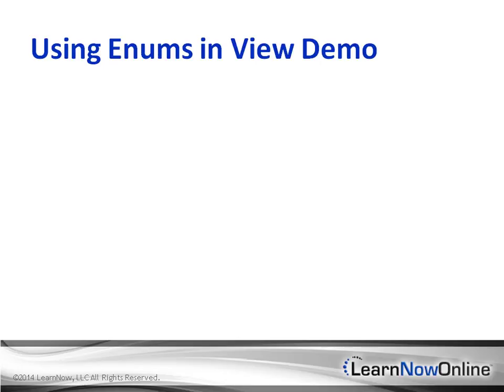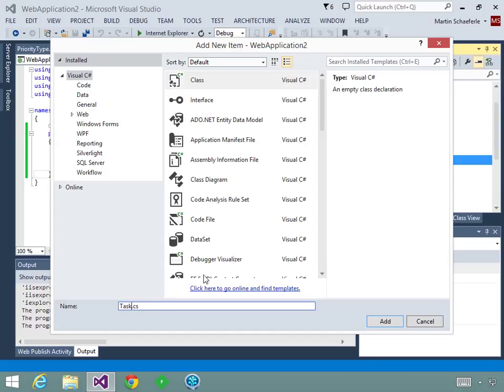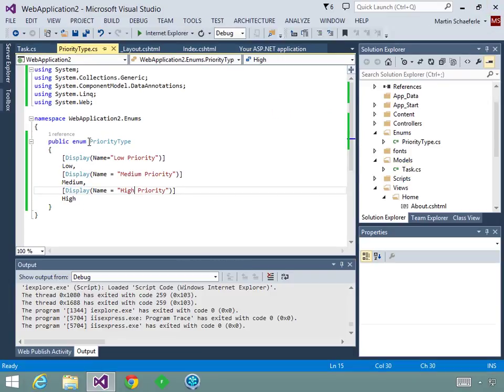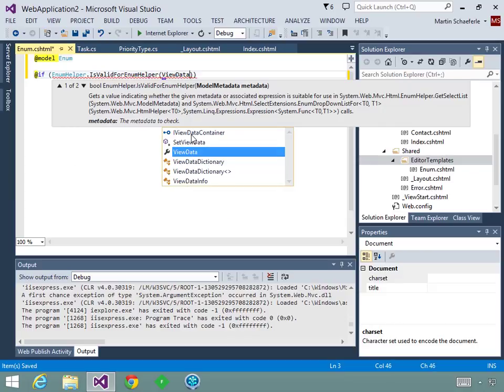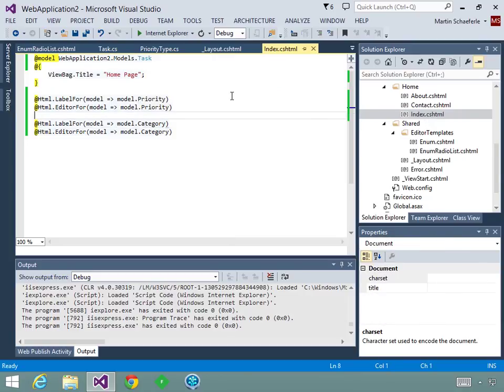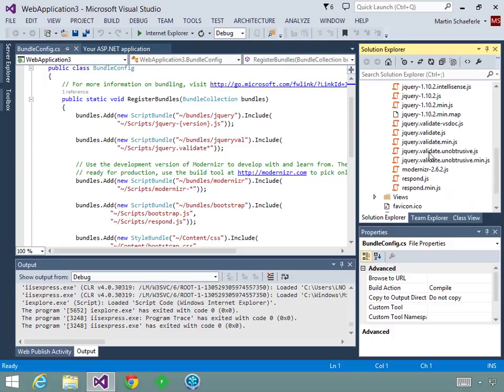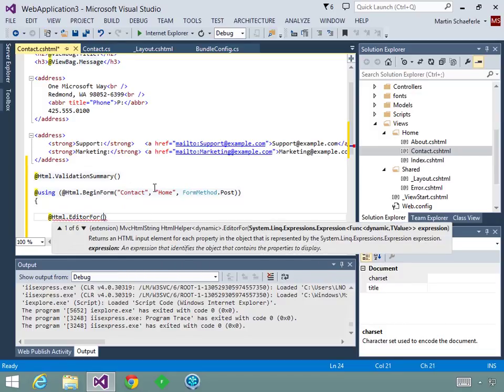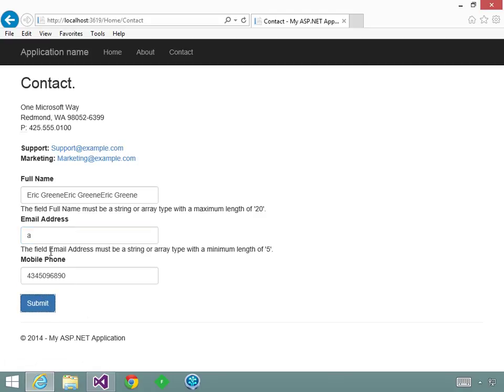MVC 5 2, Part 2 Views, Attributes, Identity, and Filters Player LearnNowOnline 2